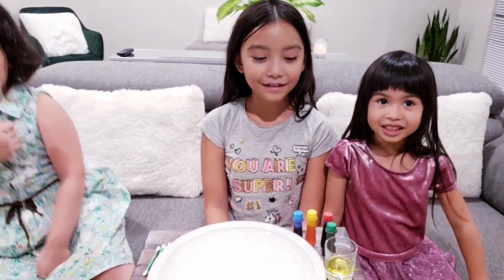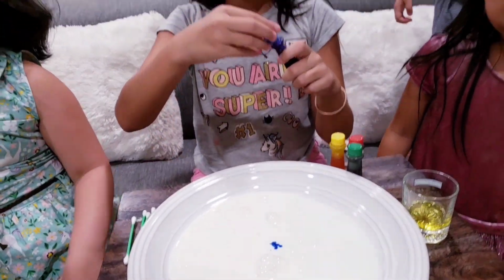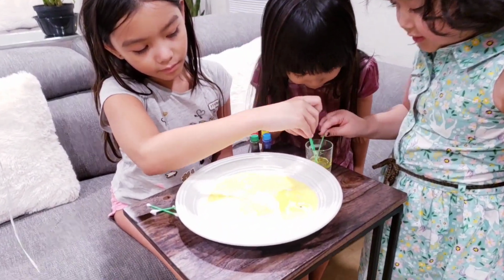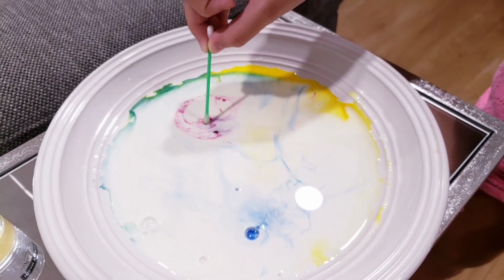MIA VS. THE CURIOUS DUO | Elephant Toothpaste | Color Milk Experiment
Mia really wanted to try the Elephant Toothpaste and Color Milk experiments.  Will she be able to succeed with the continuous distractions of the Curious Duo? (Marie & Camille)